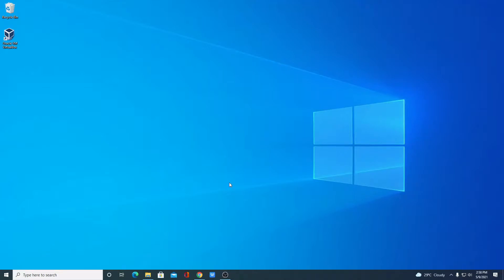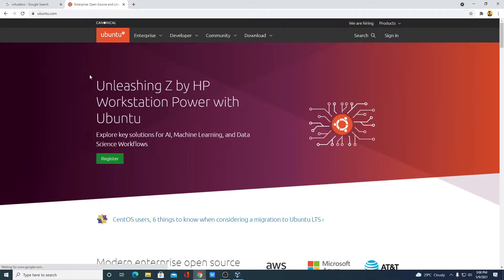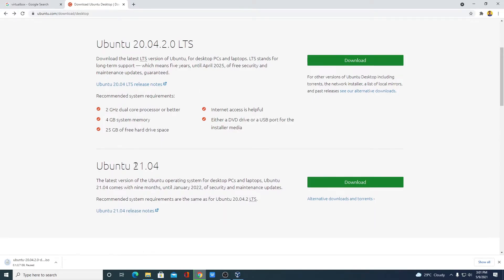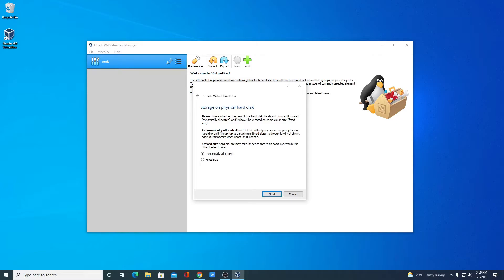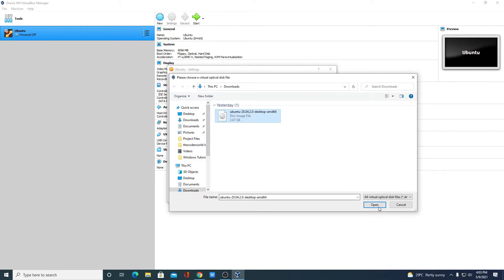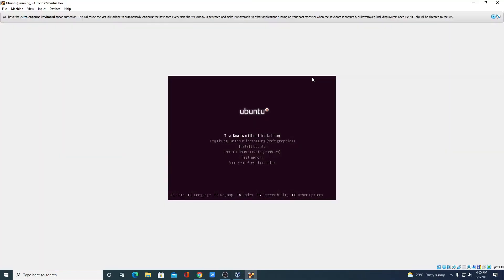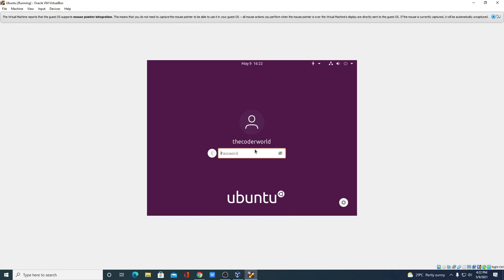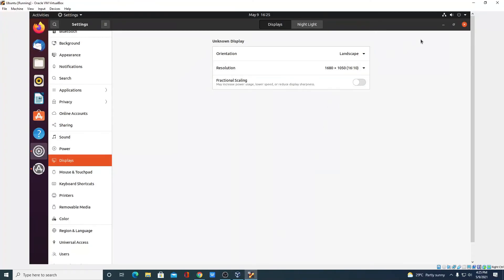How to Install Ubuntu 20.04 LTS on Windows 10 Using VirtualBox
In this video, we will learn How to Install Ubuntu 20.04 LTS on Windows 10 Using VirtualBox. Ubuntu is a free and open-source operating system. We are going to install Ubuntu on our VirtualBox.

Video Highlights
00:00 Introduction
00:34 How to Download and Install VirtualBox
00:56 How to Download Ubuntu ISO File for Free
02:39 How to Configure VirtualBox for Ubuntu
05:19 How to Install Ubuntu on Windows 10 Using VirtualBox